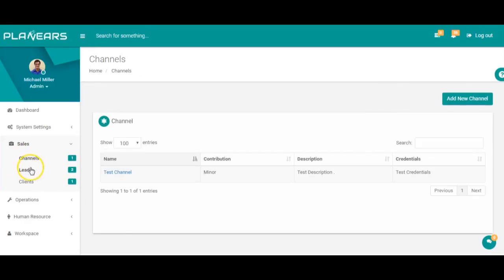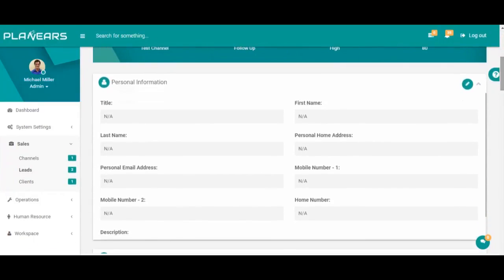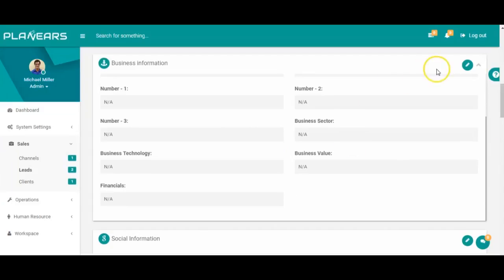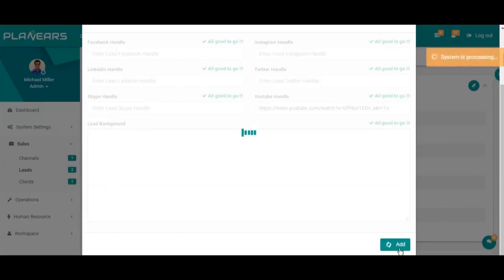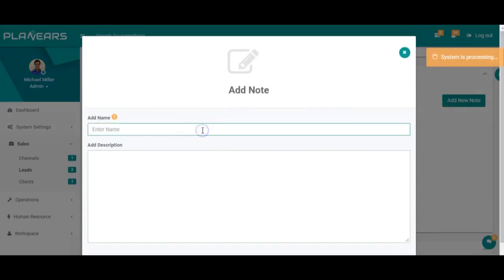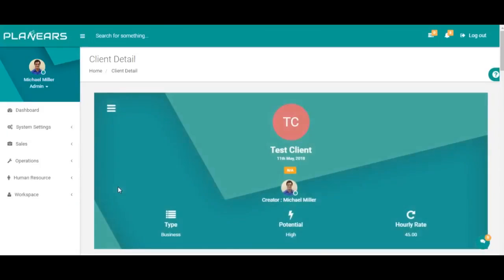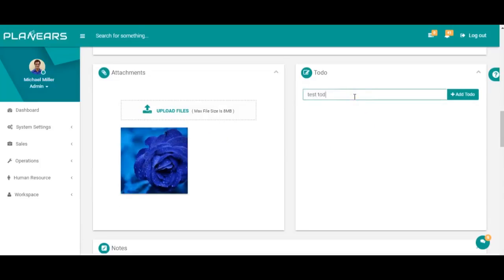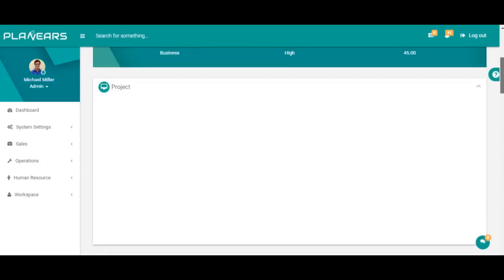#7 Managing and exploring Leads and Clients Relationship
It tells about how to manage leads and client relationship. A detailed tutorial which goes in depth in explaining the lead funnel concept implementation in PLanears. It explains the different state of leads in Planears and how they convert into Clients.